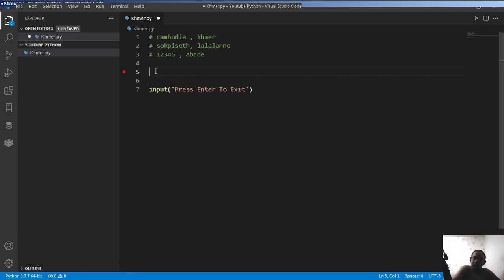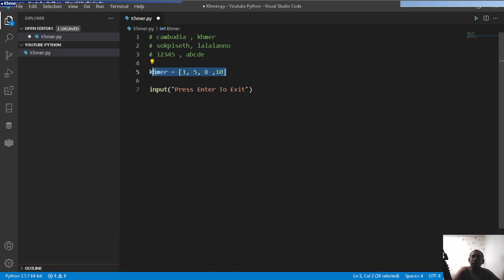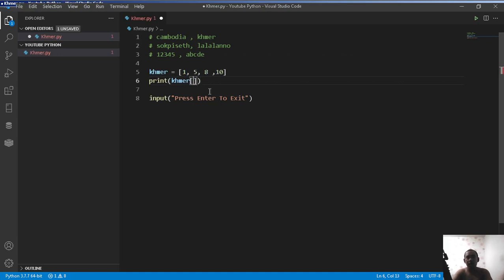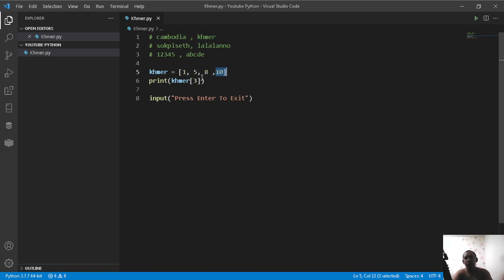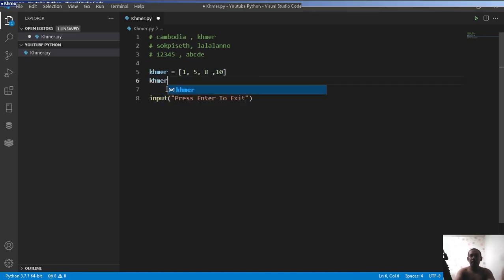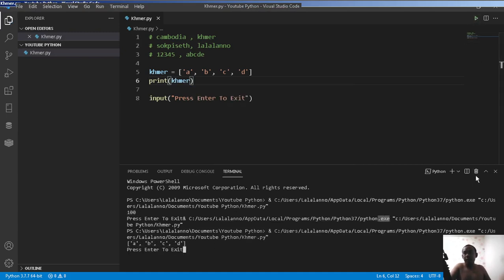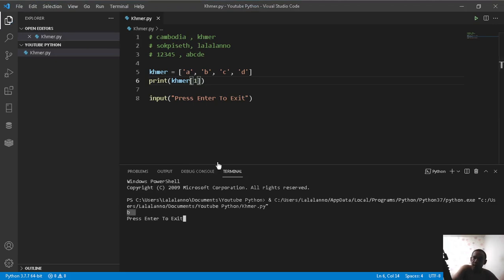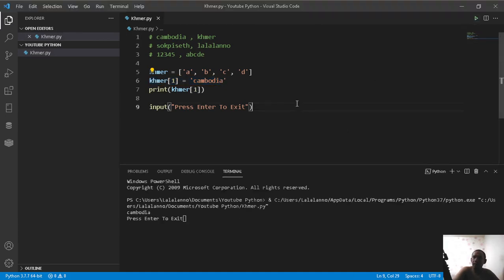Cambodia (Khmer) Python Lesson 8 list